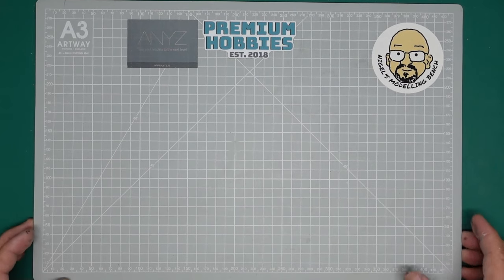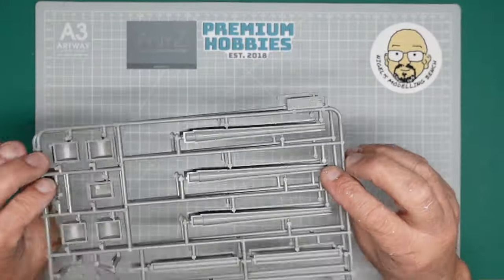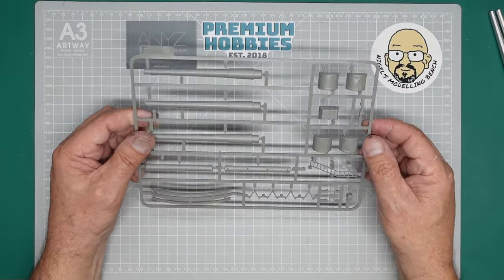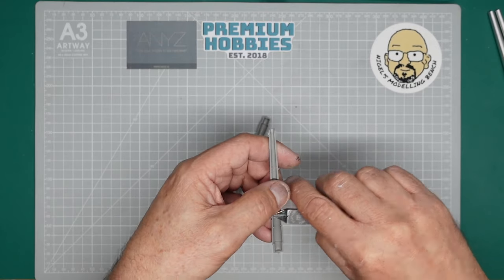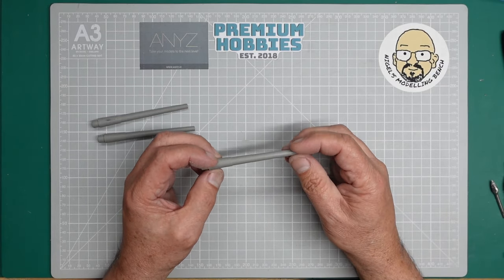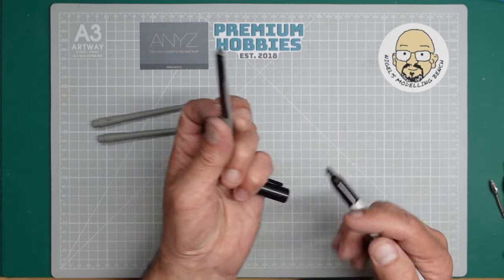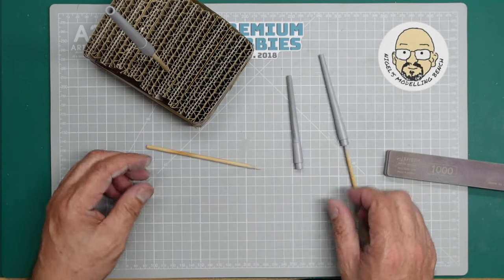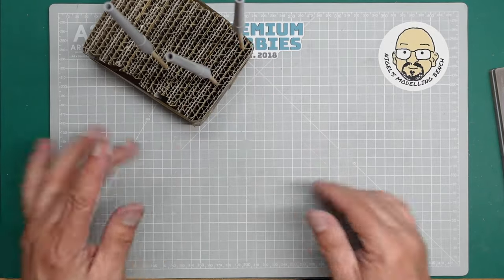Beginners guide to better model making. Part Fourteen. A Tale of two Halves..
In this video I will try to squash the fear everyone has of assembling a two piece gun barrel. If you would like to contribute to the channel.. please look